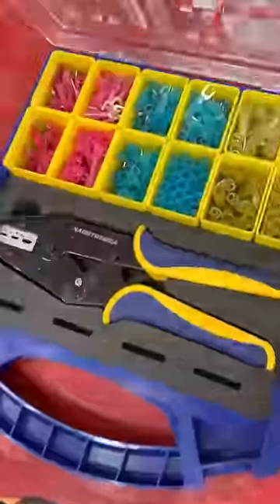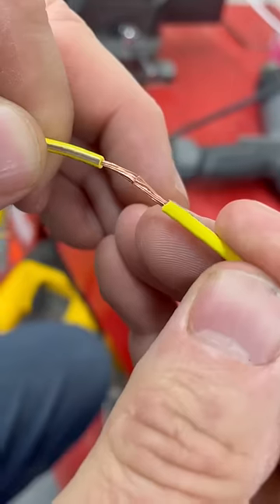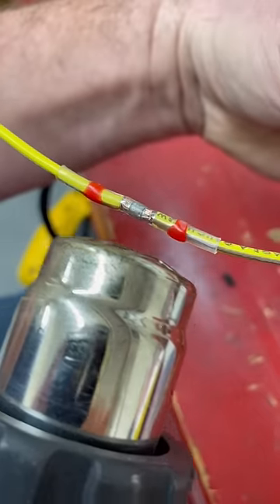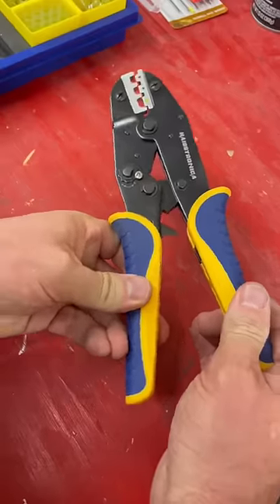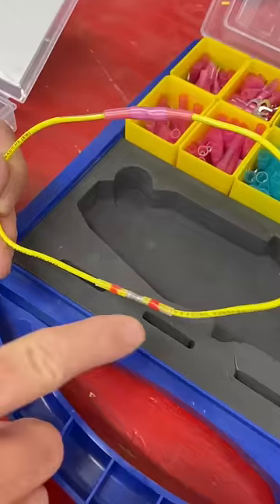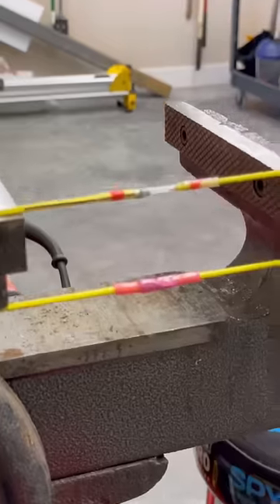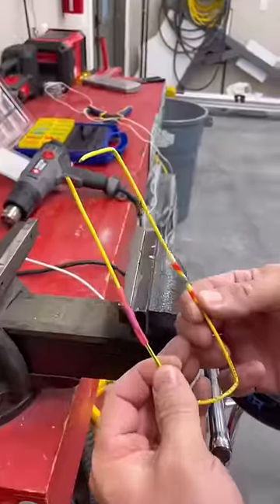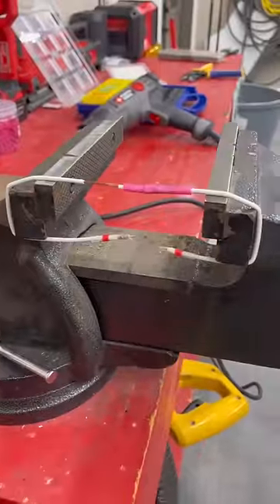Crimp verses Solder Connectors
A bunch of you commented on my trailer rewire video that you prefer solder connectors over the crimp connectors I used.
So, I ordered some solder connectors from the same manufacturer to compare.
This is not an ad - I don’t even know how to pronounce the name, but I do really like their products.
When the solder connector is in place, a heat gun is used to melt the solder and shrink tube.
Both style connectors are marine grade and have adhesive that’s activated when heated.
To compare them I made several small wire loops with a solder connector on one side and a crimp connector on the other- both are crazy strong.
I put each loop over my vice and started backing it out to see which one would break. @hausplans